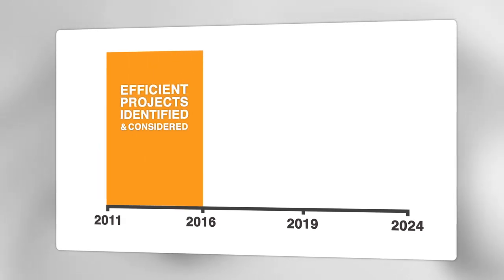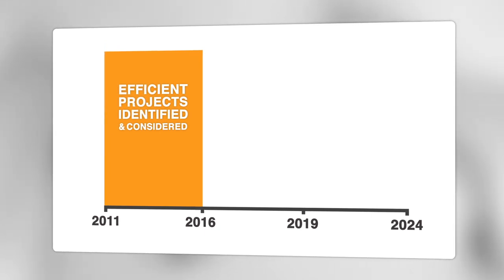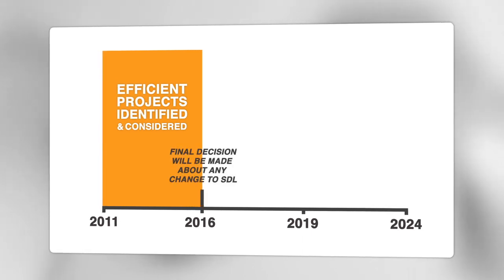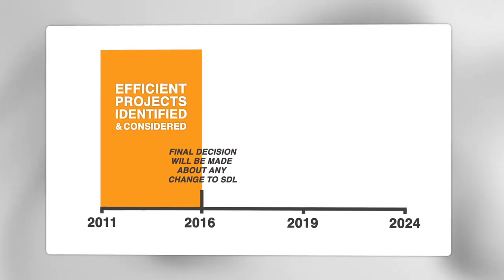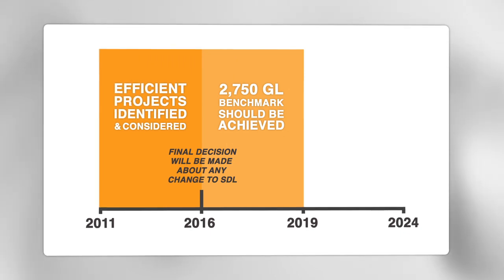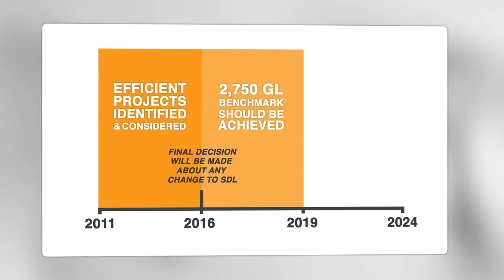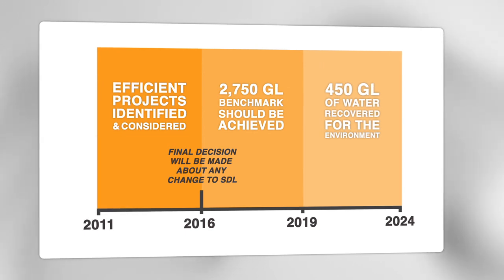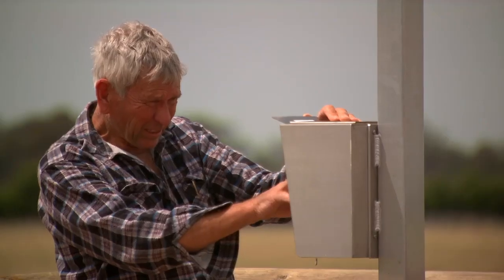Murray-Darling Basin Plan - part 3 of 3 - Basin Plan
This video includes contributions by Tony Burke, the former Minister for Sustainability, Environment, Water, Population and Communities.

Part 3 of 3 - Basin Plan - details of the Basin Plan including the sustainable diversion limit, an adjustment mechanism, environmental goals, and next steps.

The Australian Government has delivered an historic plan to better meet the future water needs of the environment, communities and industry in the vital Murray-Darling Basin.